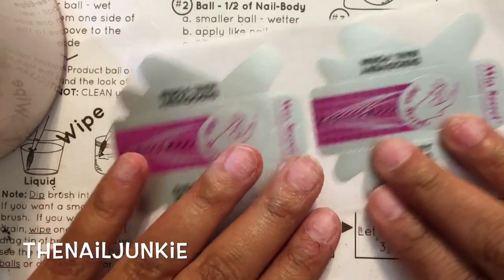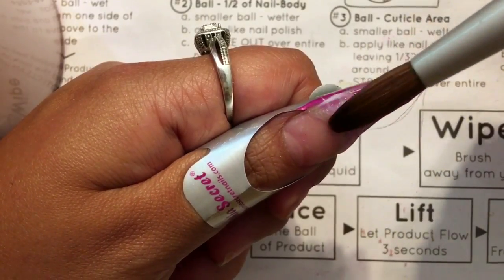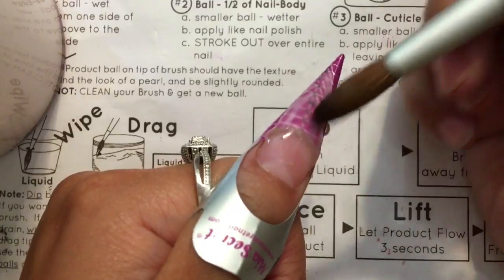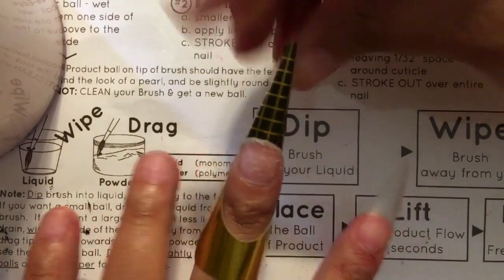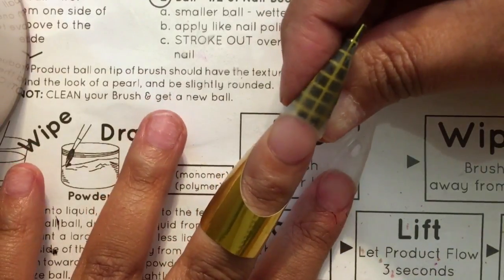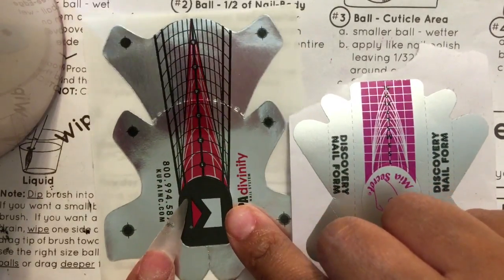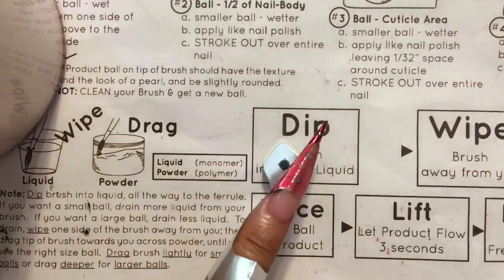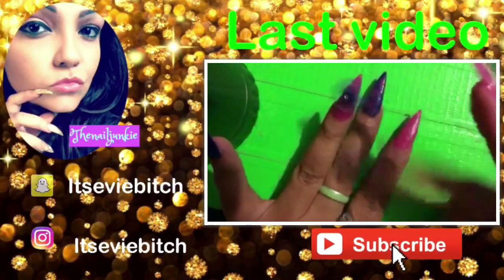How to Use Nail Forms. Tips. And tricks for beginners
Hello my Beautiful people ❤️. I'm so glad to show you how I did this. This is my way. Here are some of my tips and tricks  on how I use nail forms. 👸🏽👸🏽
To see updates and sneak peaks to my video. I love to chat so hit me up. 😎🤳🗣
Green is my favorite 💚💚💚💚💚💚💚💚💚💚💚💚💚💚💚
What I record on
iPhone 6s Plus 128 gb
Apps I use
iMovie
Gravie